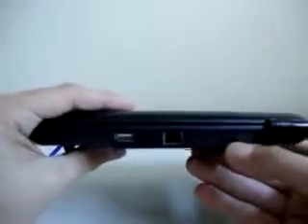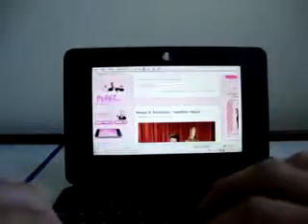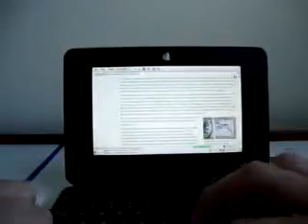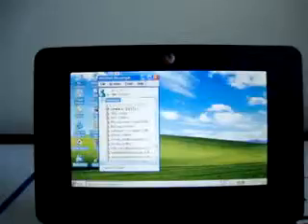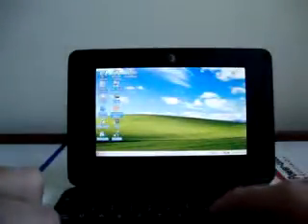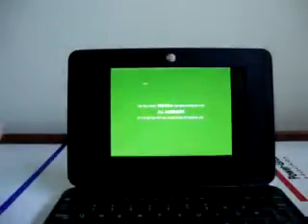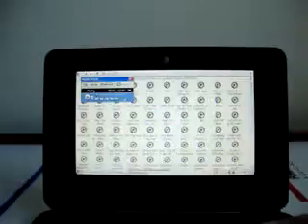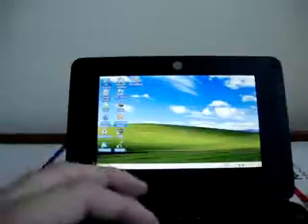ML 84856829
Video Migrado